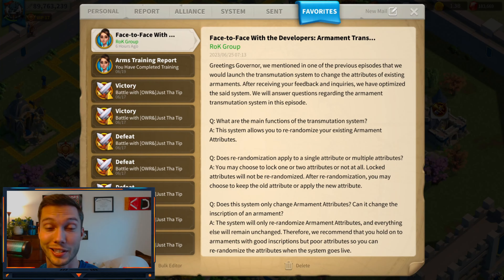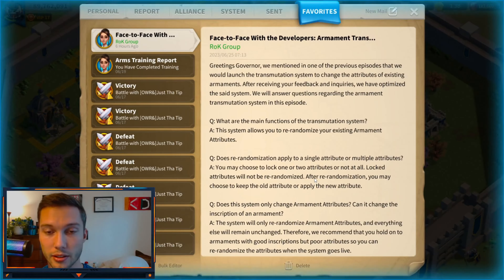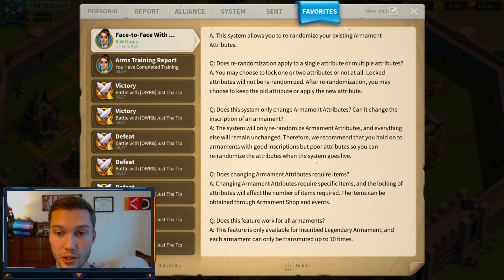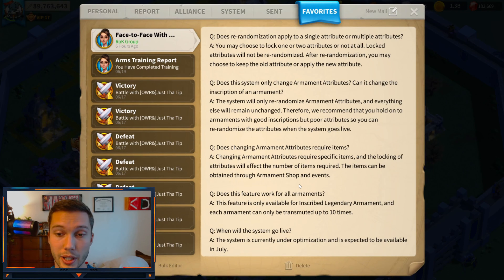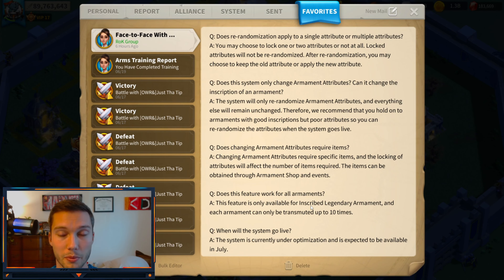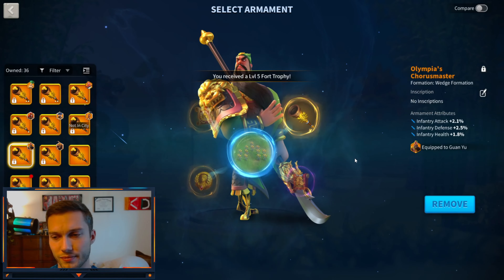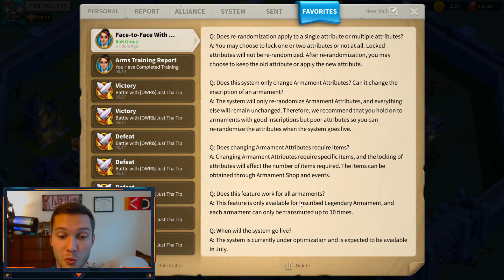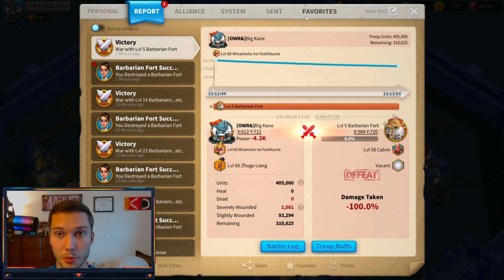Armament Transmutation Update FINALLY?! - 6/25 Face to Face With The Developers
About time we got some updates on this system! Let's hope it's out early July rather than late July, I got armaments I need to reroll!

KvK Part 1 Commander Breakdown -

Action Point Guide -

Heroic Anthem KvK Tech Guide  -

Account Overview (a little outdated) -

Timestamps:

0:00 Intro
1:10 Developer Updates
7:03 My Thoughts